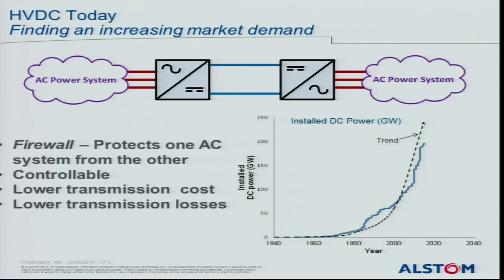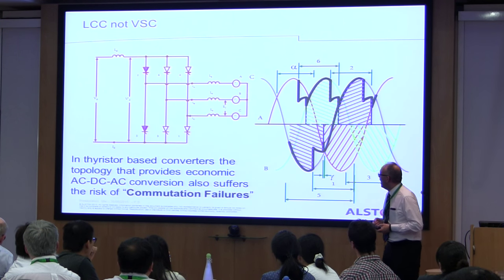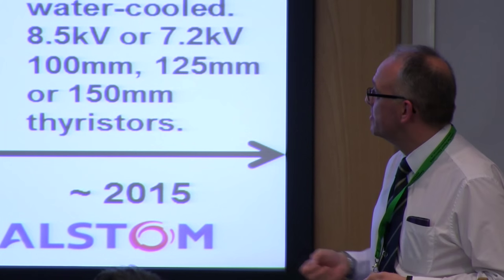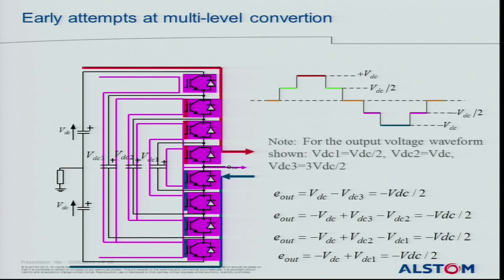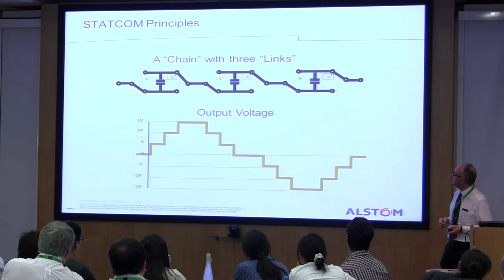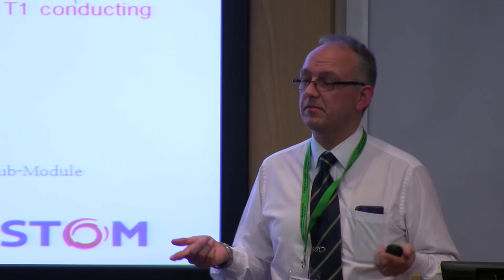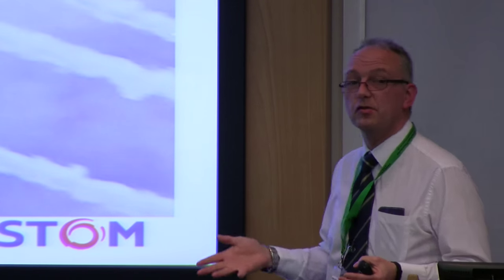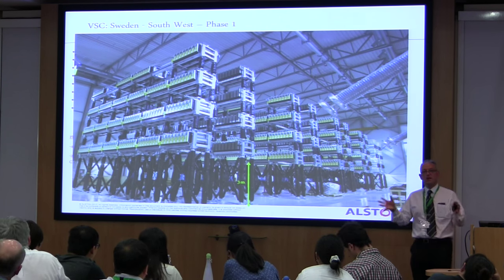The Rapid Evolution of Voltage Source Converters as applied to High Voltage DC Power Transmission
Carl Barker
Chief Engineer, Alstom Grid